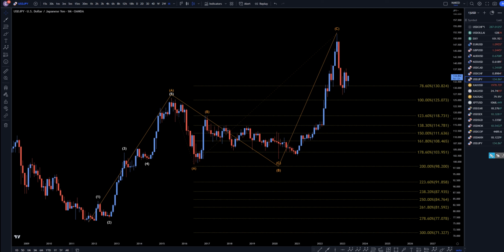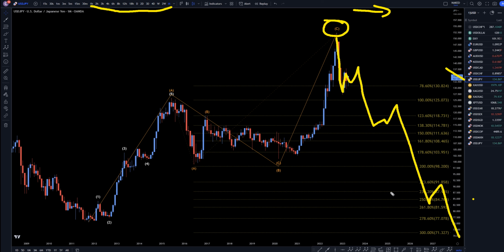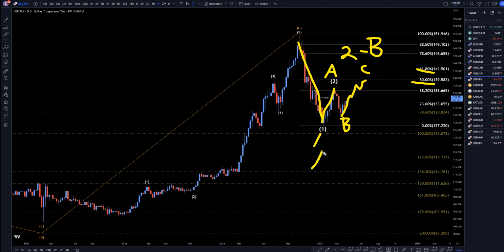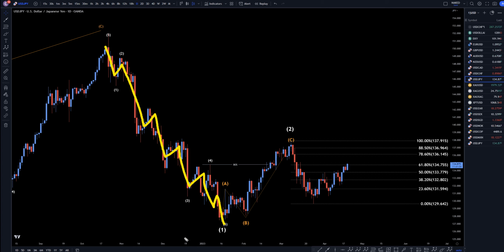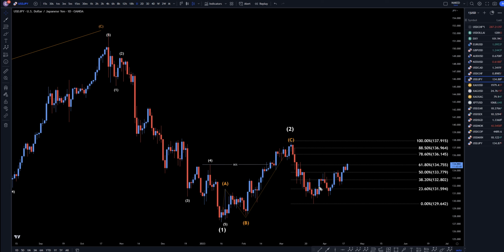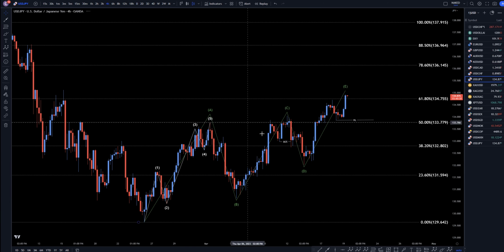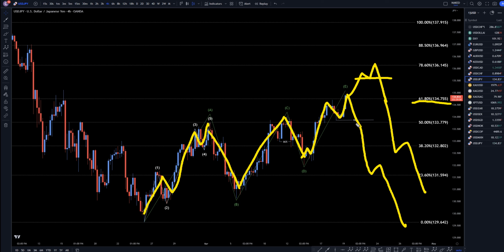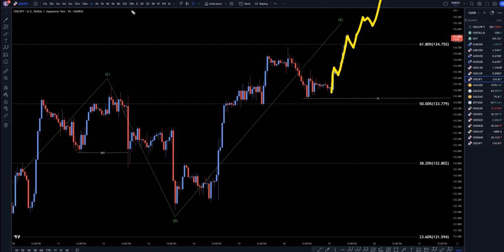USDJPY Trading Strategies: April 19, 2023, In-Depth Technical Analysis & Forecast FX Pip Collector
Video Title:  USDJPY Trading Strategies: April 19, 2023, In-Depth Technical Analysis & Forecast FX Pip Collector
This video is about USD/JPY Trading Strategies: April 19, 2023, In-Depth Technical Analysis & Forecast. But it also covers the following topics: